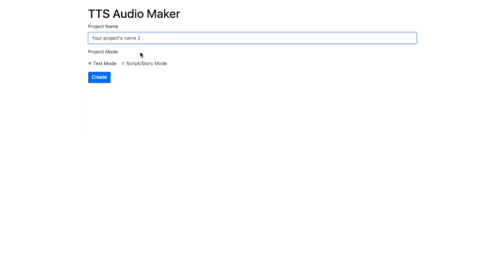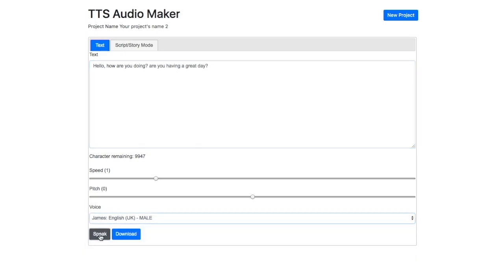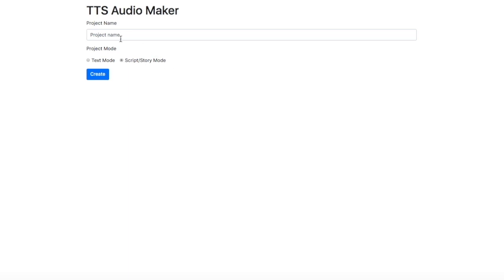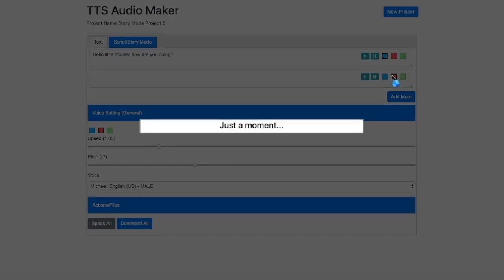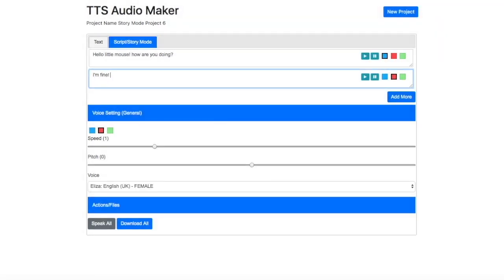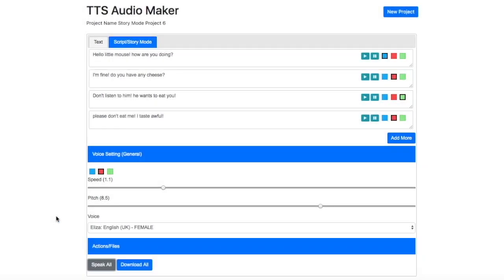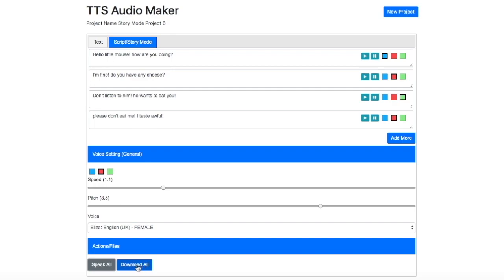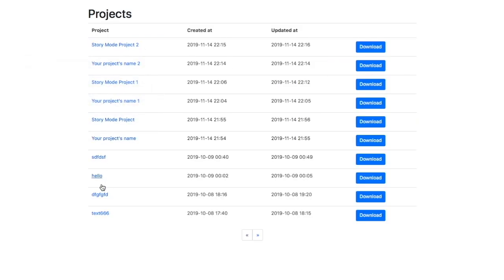TTS Audio Maker: Text to Speech Audio Creator Online - Walkthrough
with the new TTS Audio Maker you can create amazing almost -human voices from any text. The new Story Mode technology will allow you to create stories or dialogs using different voices.